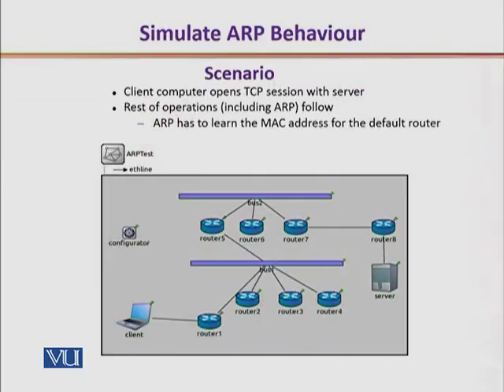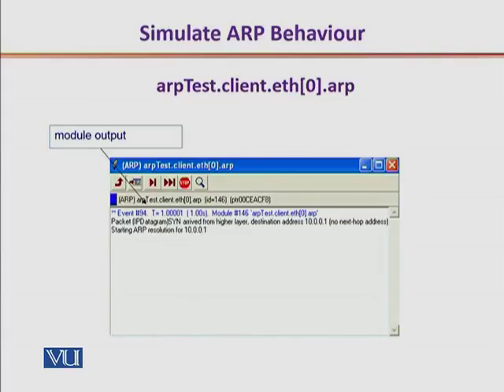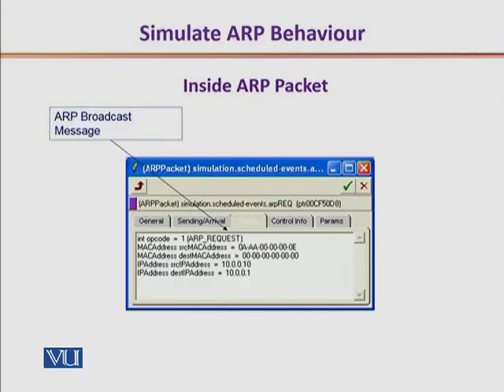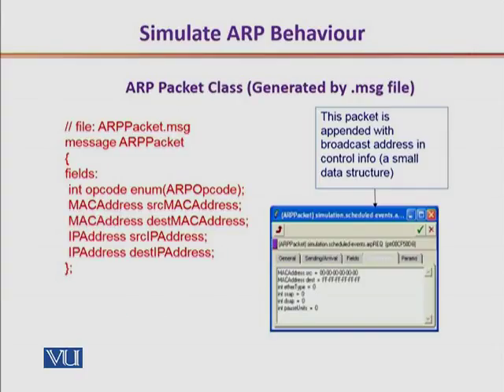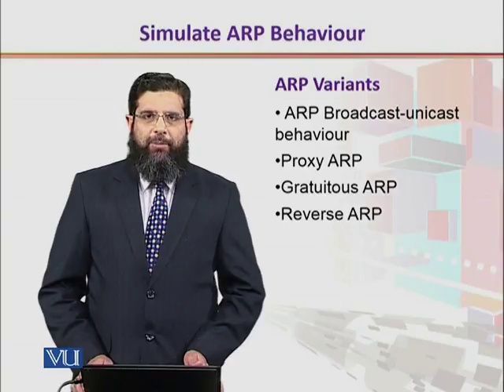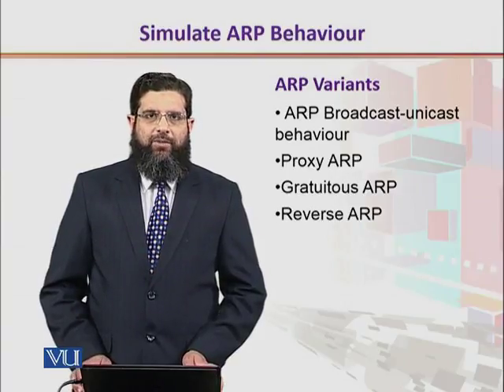CS432_Topic214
Topic: 214